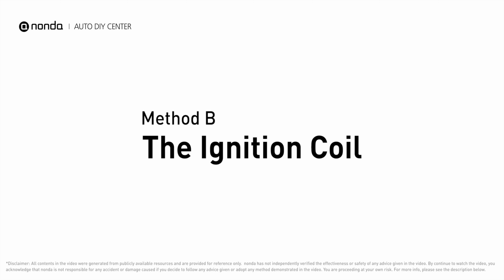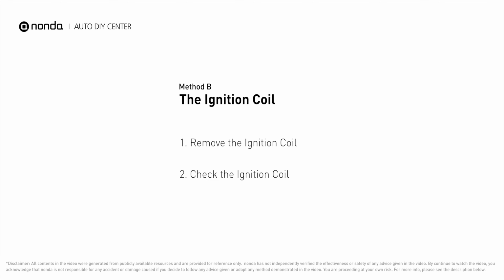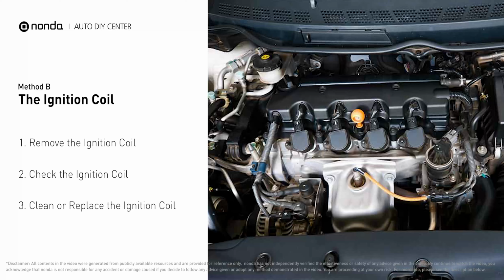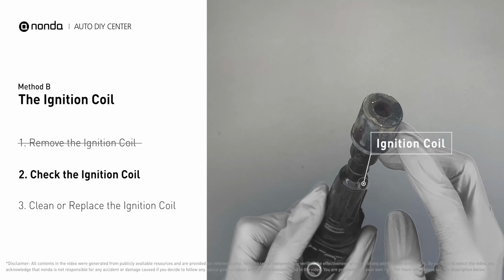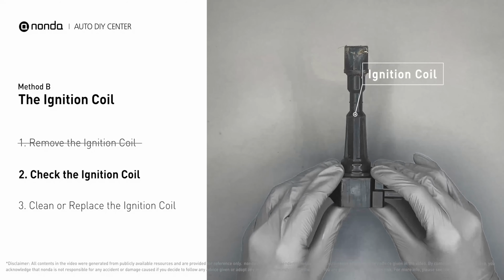How to Fix DODGE P0302 Engine Code in 3 Minutes [2 DIY Methods / Only $4.22]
Claim your FREE engine code eraser

This video shows you How to Fix Engine Code DODGE P0302 in the easiest, quickest, and cheapest way. 2 practical solutions to fix the DODGE P0302 error code. 2 simple DIY solutions to repair DODGE P0302.

Engine Code DODGE P0302: Cylinder 2 Misfire Detected. Engine misfire. Engine Code DODGE P0302 indicates that cylinder number 2 is experiencing misfires.

Fix Engine Code DODGE P0302 Easy DIY Method A | The Spark Plug
(1) Remove the Spark Plug
(2) Check the Spark Plug
(3) Fix or Replace the Spark Plug

Fix Engine Code DODGE P0302 Easy DIY Method B | The Ignition Coil

The components displayed in this video are generic components that may not apply to all DODGE vehicles. Vehicle manufacturers may use manufacturer-specific components that are different from the ones shown in this video.

0:00 What is DODGE P0302
0:37 Method A - The Spark Plug
1:20 Method B - The Ignition Coil
2:13 Claim a FREE Engine Code Eraser